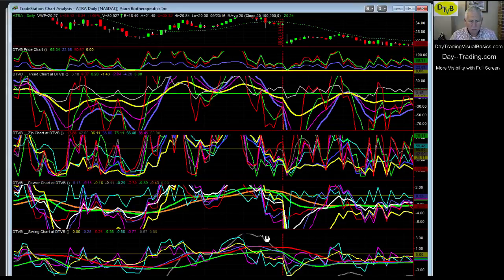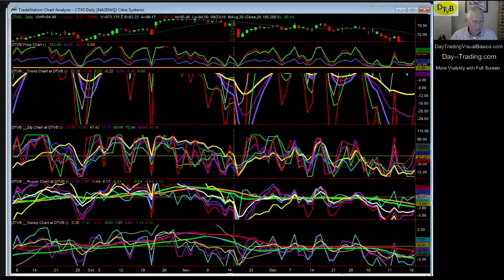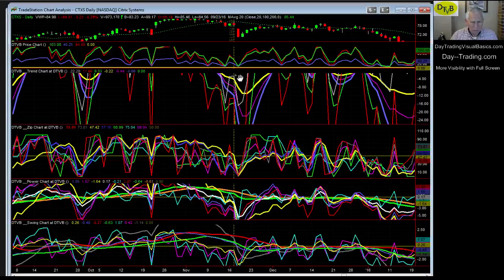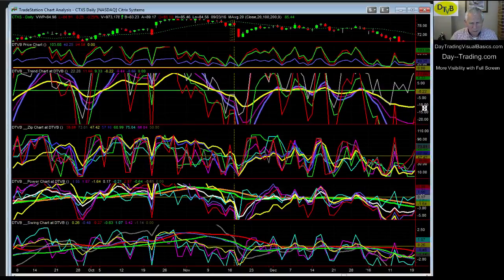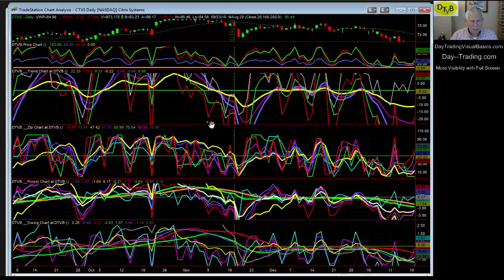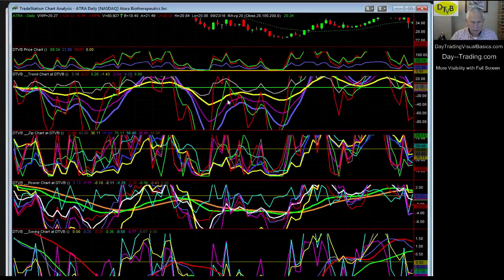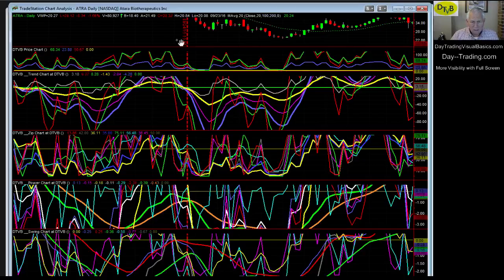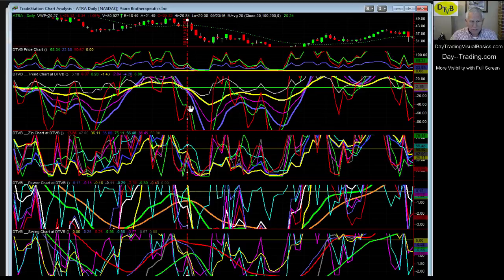Trend R&G Up Trend Trio Dn